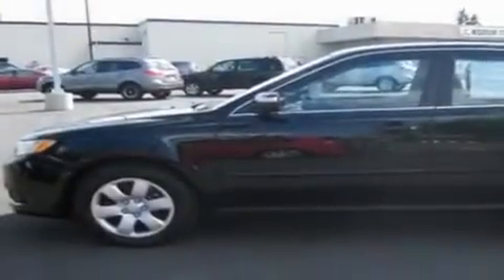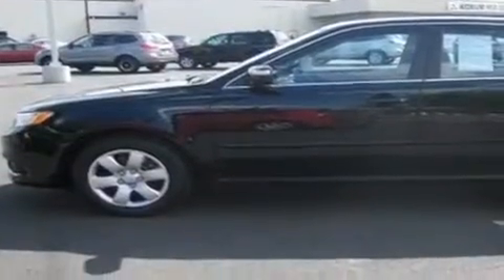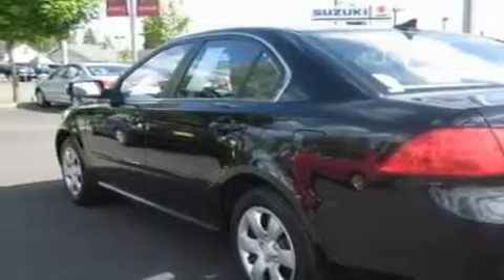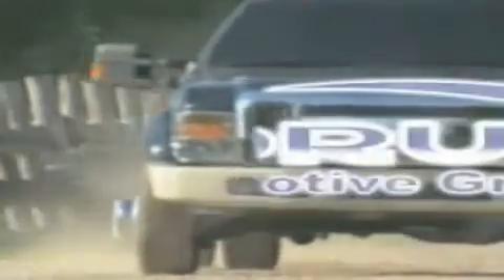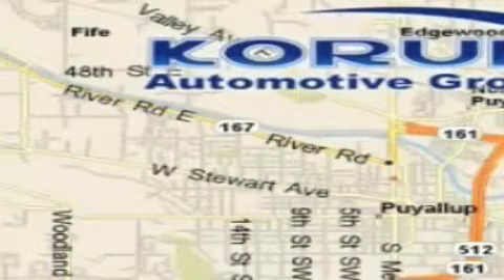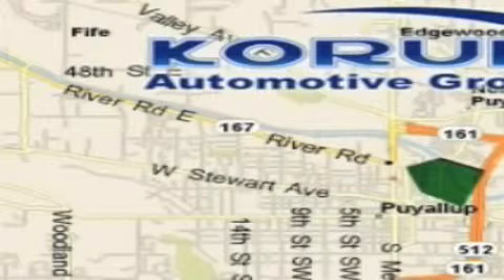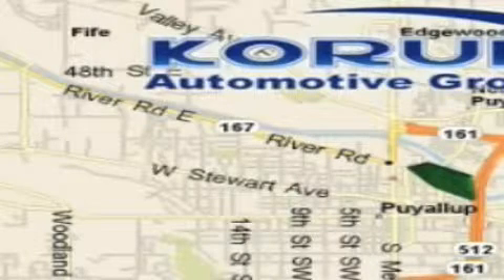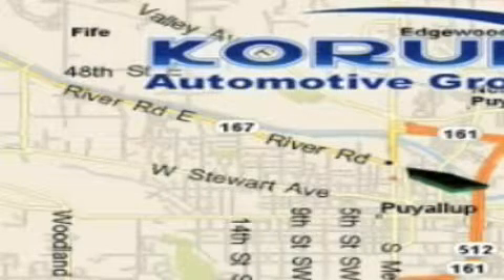2010 Kia Optima Puyallup WA 98371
Year : 2010

 Make : Kia

 Model : Optima

 Engine : 2.4L I4 DOHC

 Trans . : Automatic

 Exterior : Black

 Miles : 40,234

 Interior : Gray

 100 River Road

 2010 Kia Optima Puyallup WA